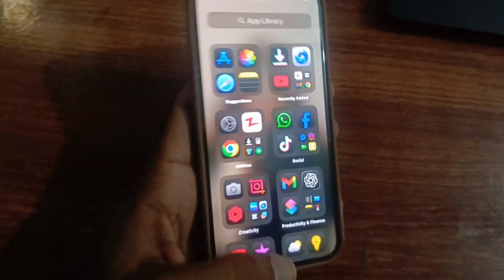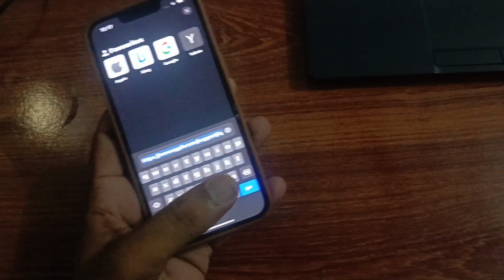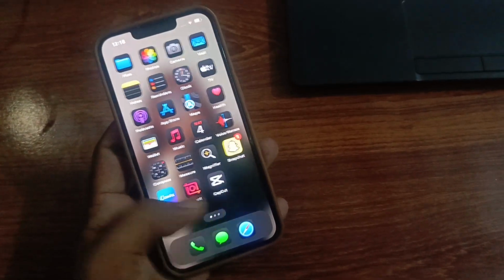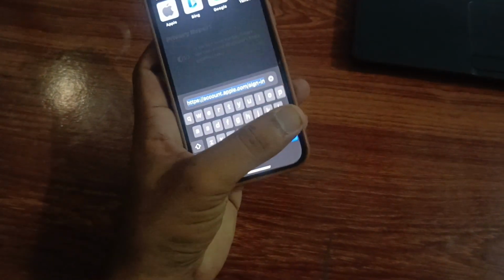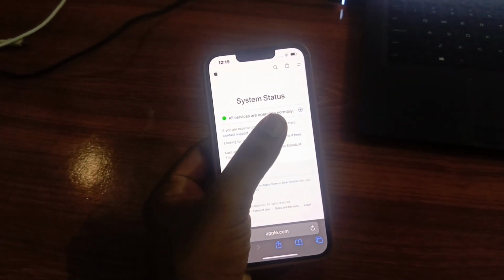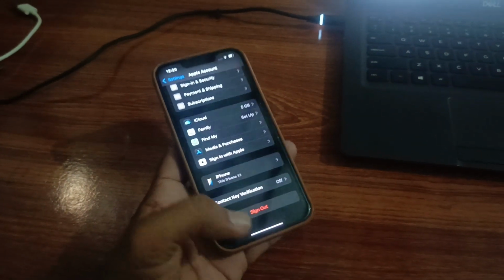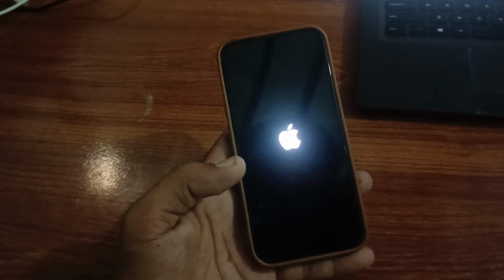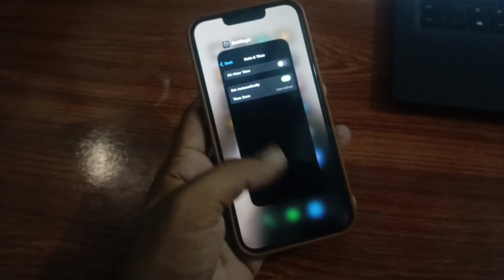How to fix apple id sign in problem | Fix apple id sign in problem iphone Ipad ios 26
how to fix apple id login problem
how to fix apple id error
how to fix apple id error try signing in again
how to fix apple id verification failed on ipad
how to fix apple id verification failed iphone 6
how to fix apple id verification failed on iphone 7